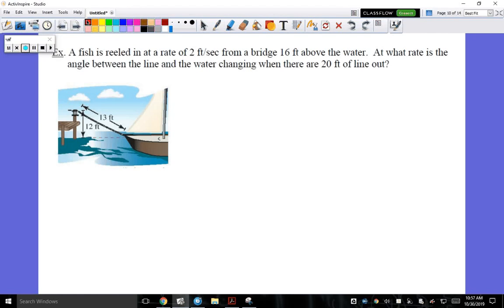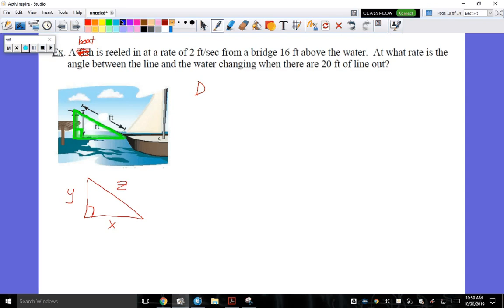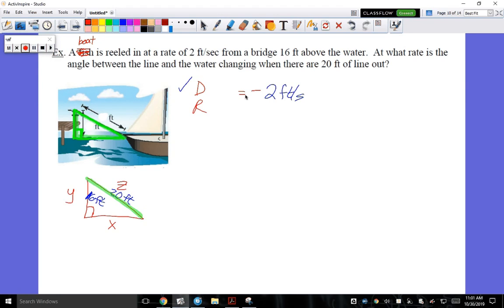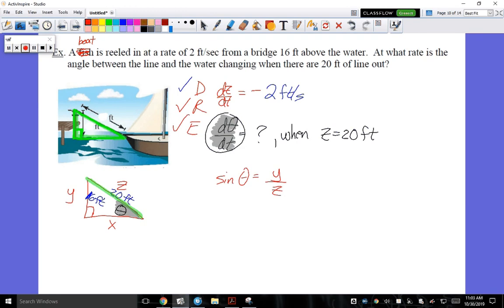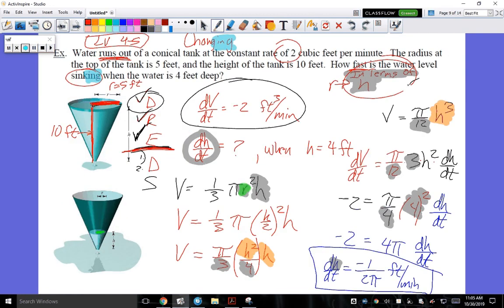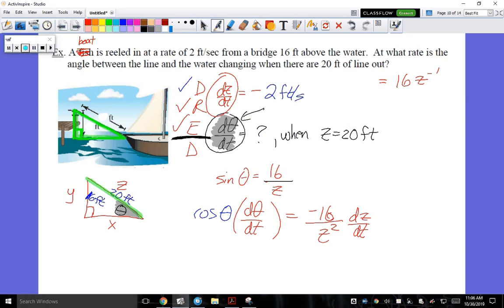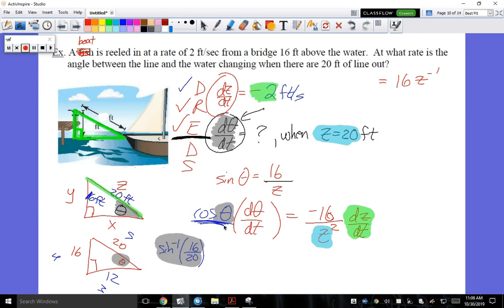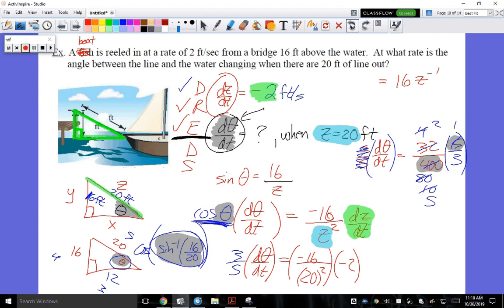Related Rates - Boat Problem (SOH-CAH-TOA Trig Functions)